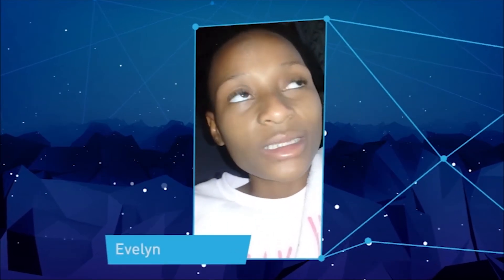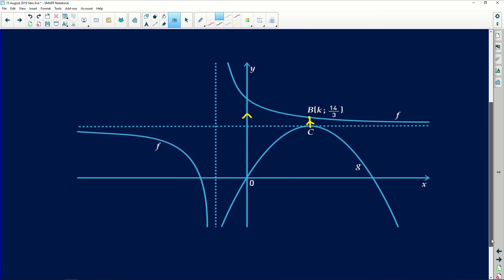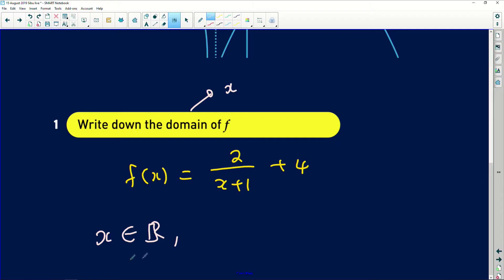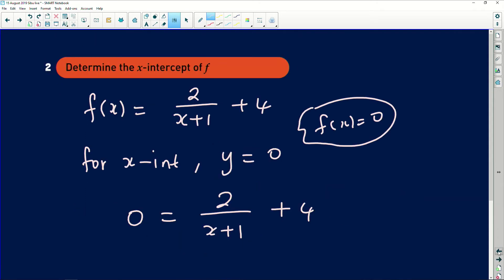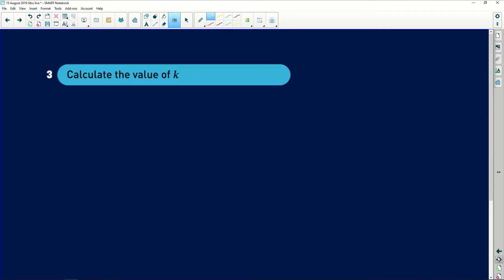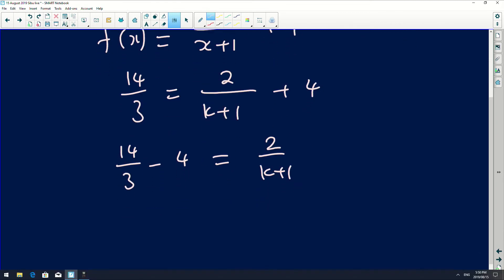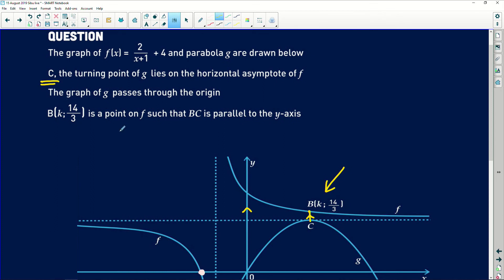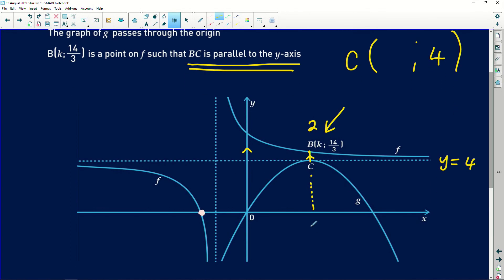Maths 2019 Revision: Functions and Inverses - Working with a Hyperbola -Part 12/14